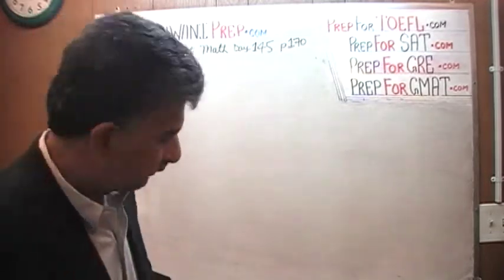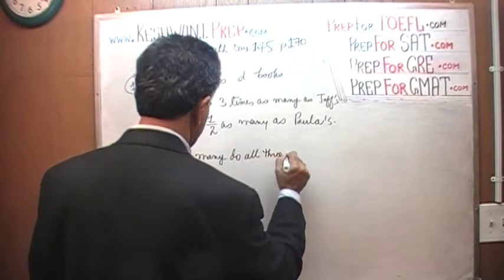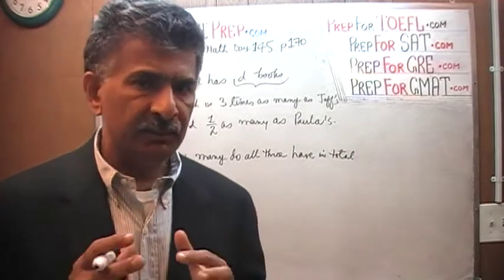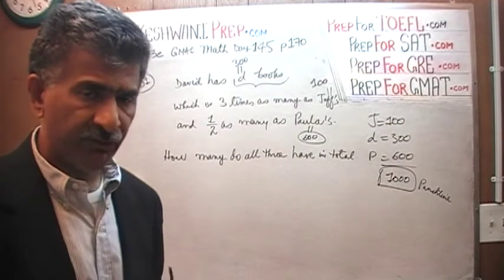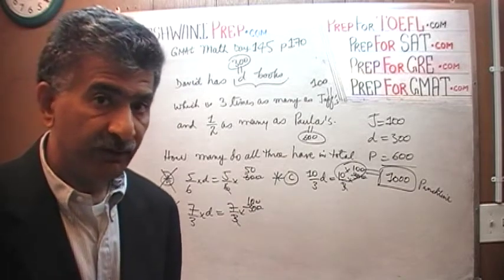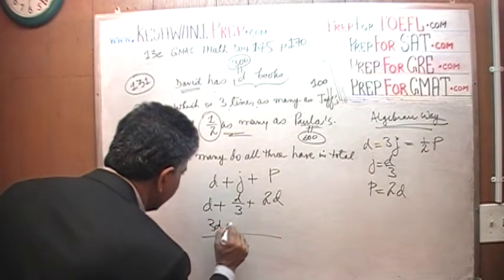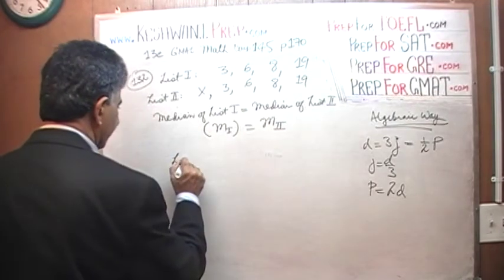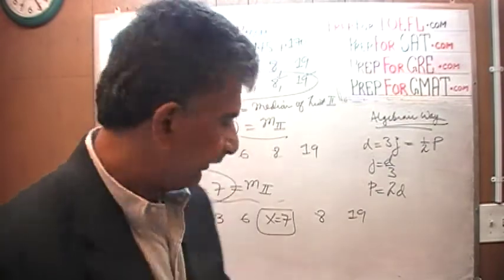GMAT Review 13th Edition, Day 145, p170, ps131, ps132, Problem Solving, Tutor via skype GRE, SAT